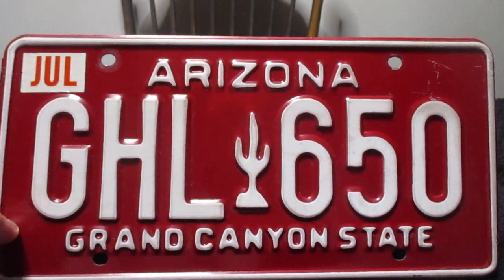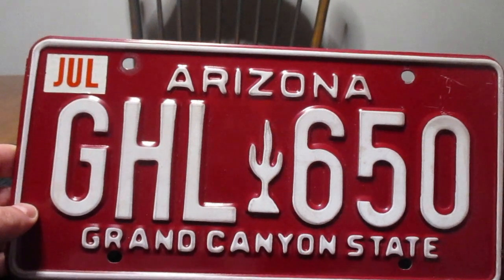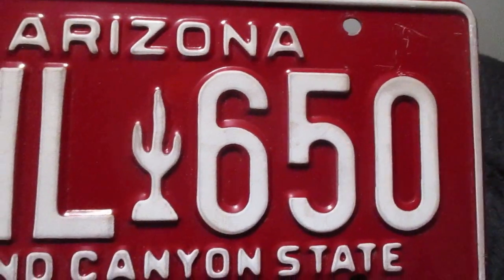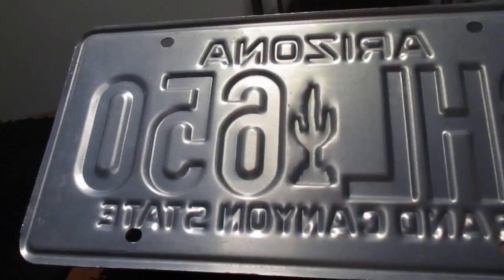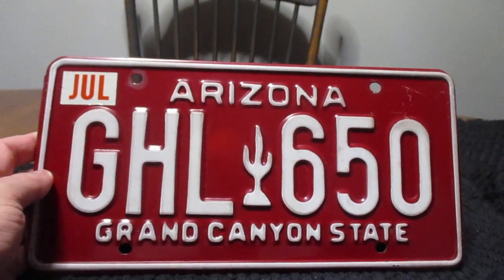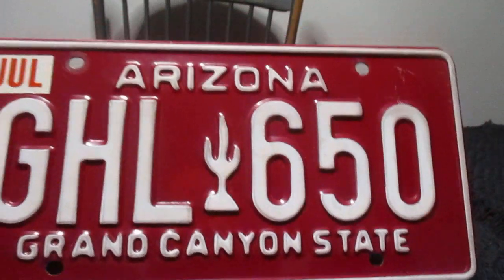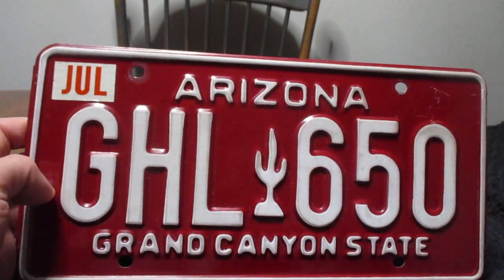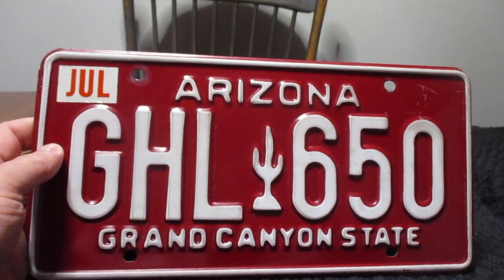Arizona Red License Plate 1980-1996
Been looking for this one